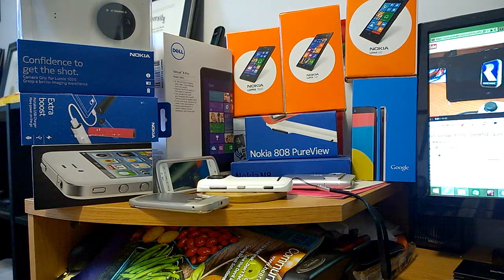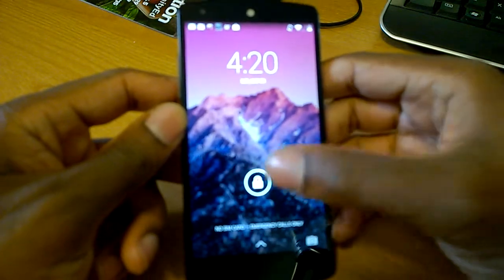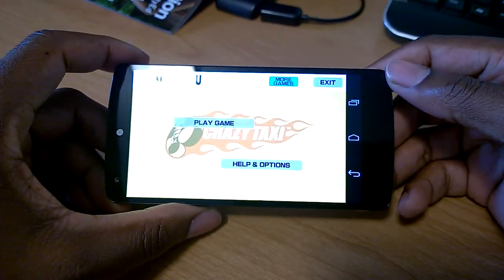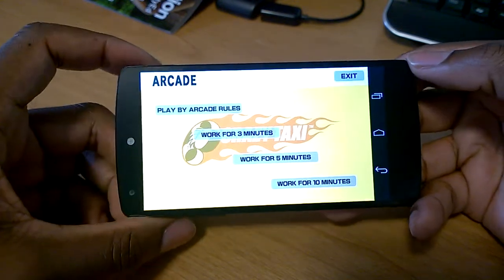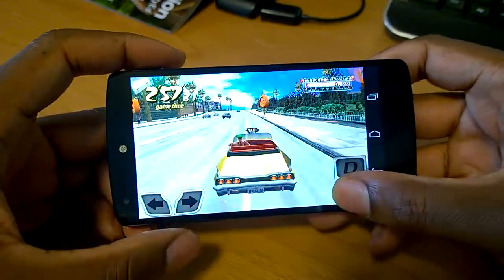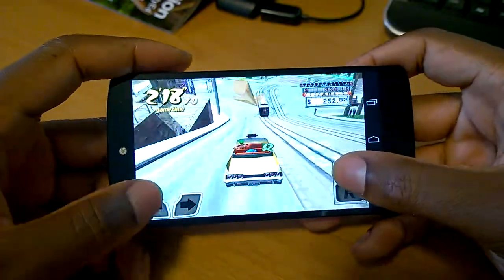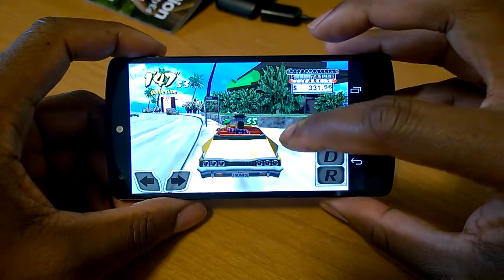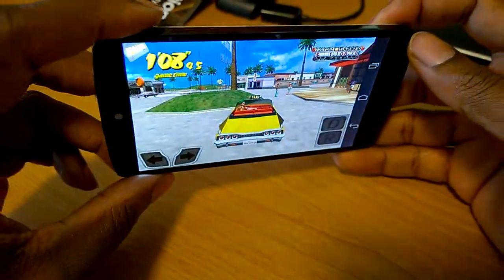Nexus 5: Gaming Demonstration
A requested video of several games running on the LG Nexus 5.

Nexus 5
Screen
4.95" 1920x1080 display (445 ppi)
Full HD IPS

Processing
CPU: Qualcomm Snapdragon™ 800, 2.26GHz processor
GPU: Adreno 330, 450MHz

Cameras
1.3MP front facing
8MP rear facing with Optical Image Stabilization

Memory
Choose 16GB or 32GB internal storage (actual formatted capacity will be less)
2GB RAM

Ports and Connectors
microUSB
SlimPort™ enabled
3.5mm stereo audio jack
Dual microphones
Ceramic power and volume buttons

Sensors
GPS
Gyroscope
Accelerometer
Compass
Proximity/Ambient Light
Pressure
Hall